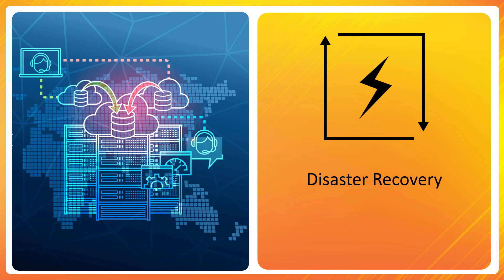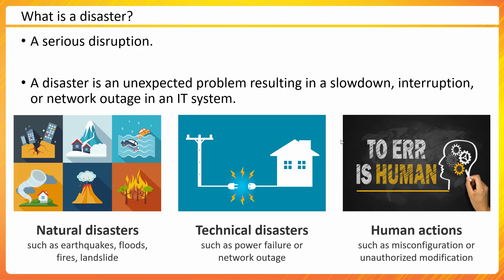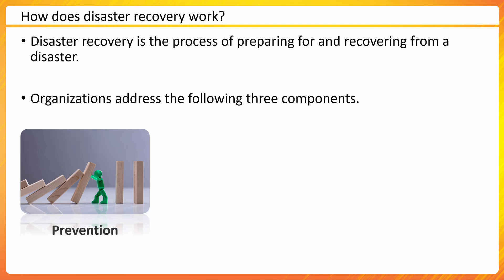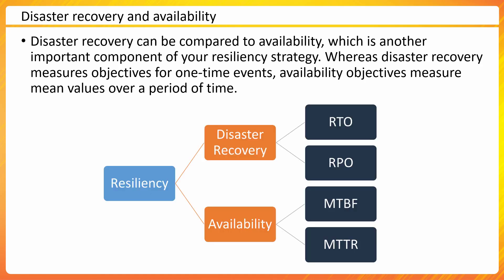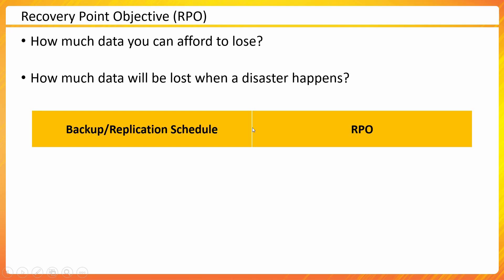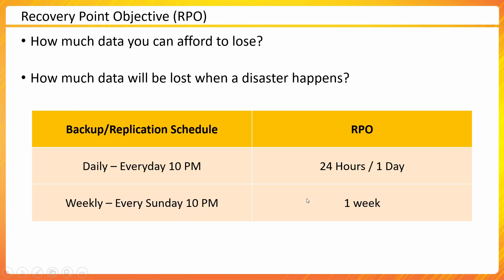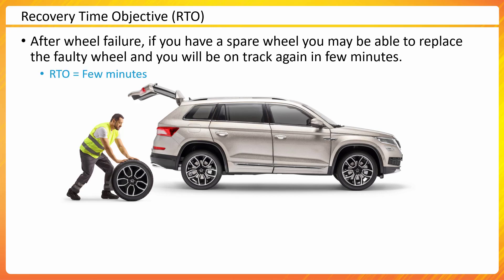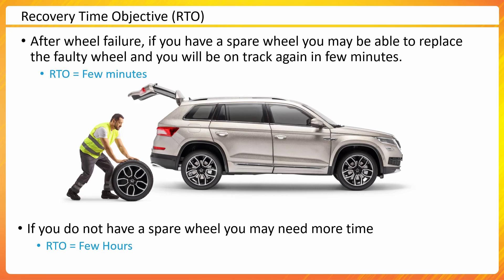Disaster Recovery RPO and RTO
25 Aug - Disaster Recovery RPO and RTO